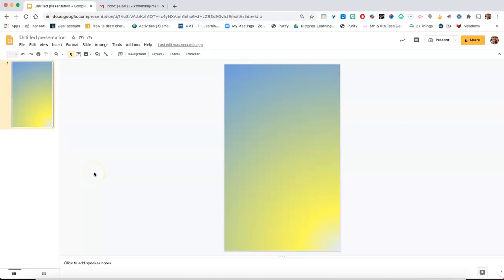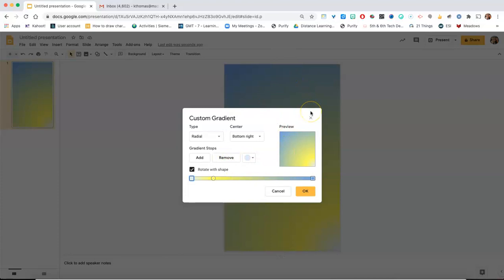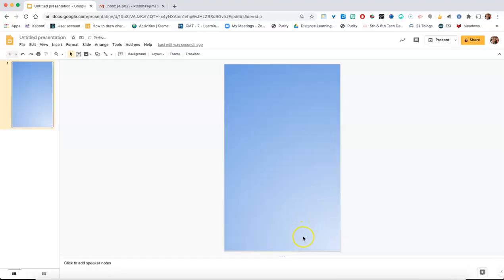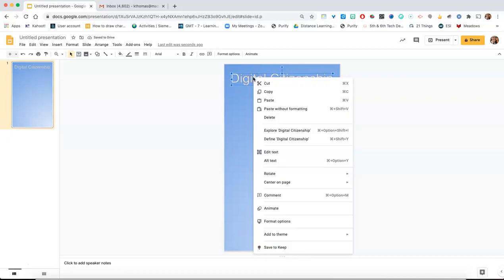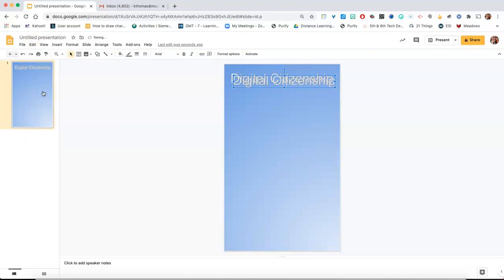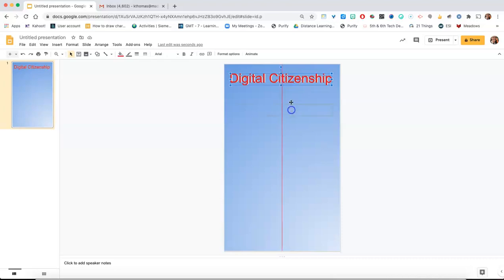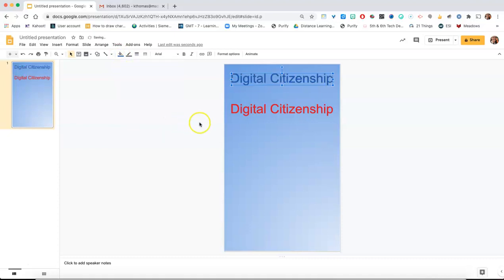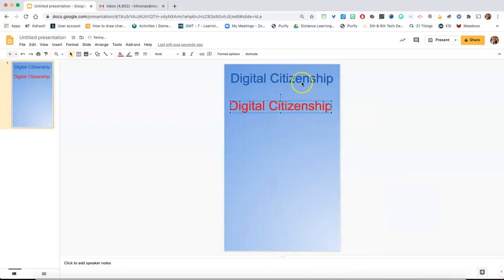Title in Word Art